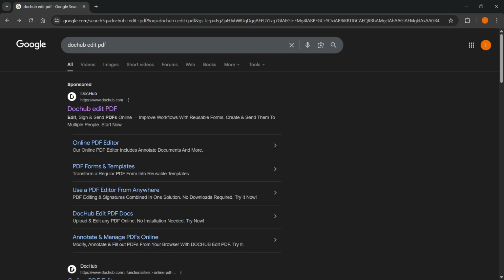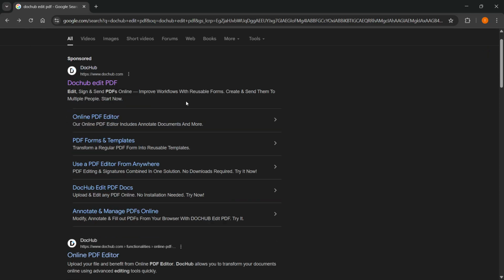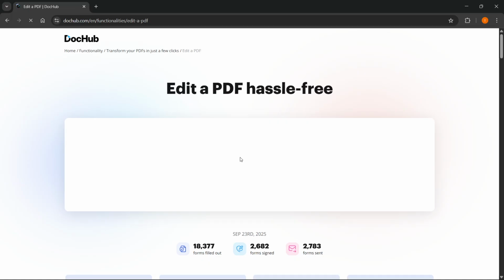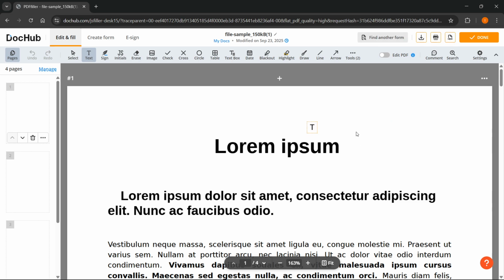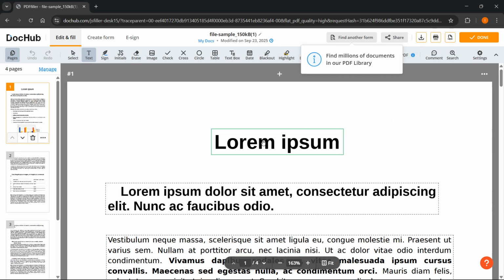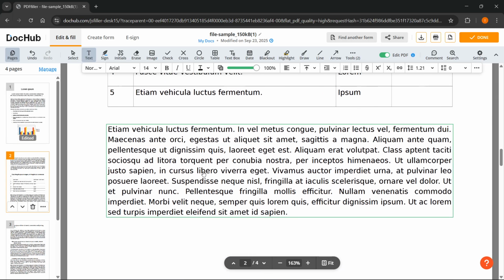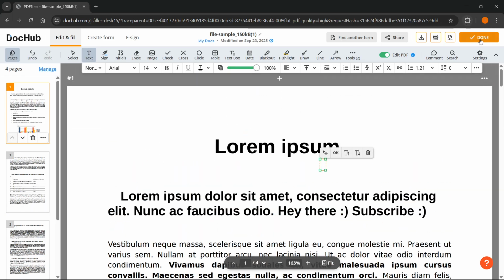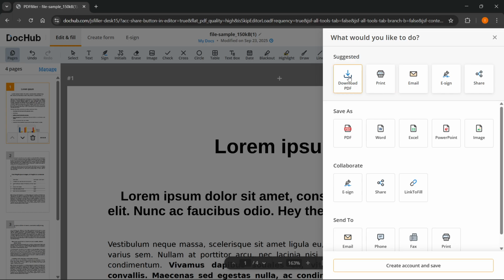How To EDIT PDF In DocHub (QUICK & EASY) 2026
In this video, I'll show you how to edit PDF in DocHub. This is a full guide on how to modify and manage PDF files using DocHub in 2026. In case you've been trying to edit PDFs with DocHub, this is the video you need to see!